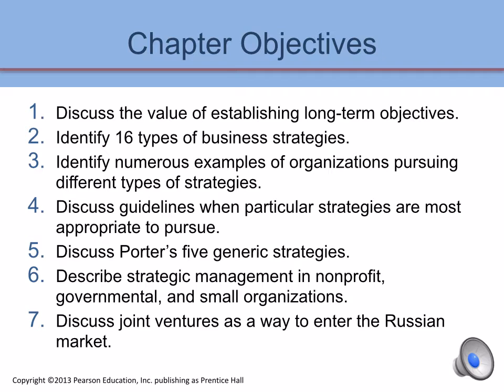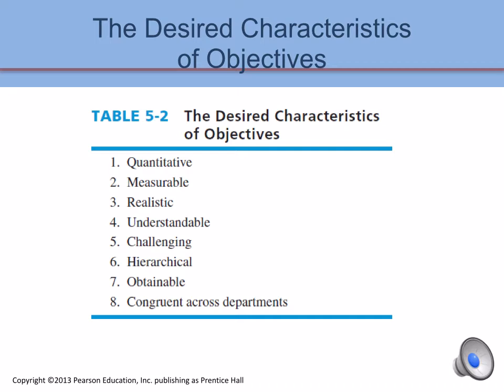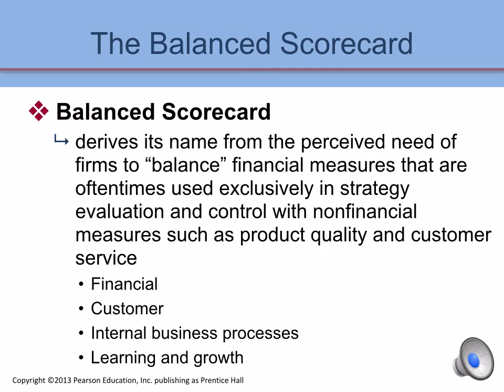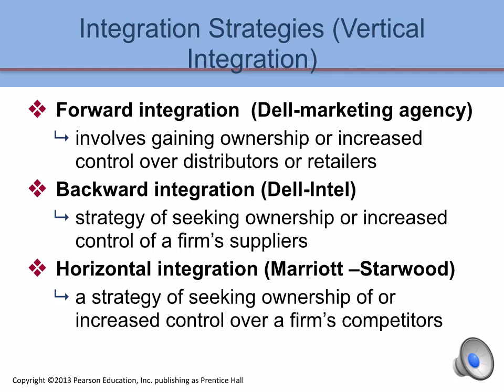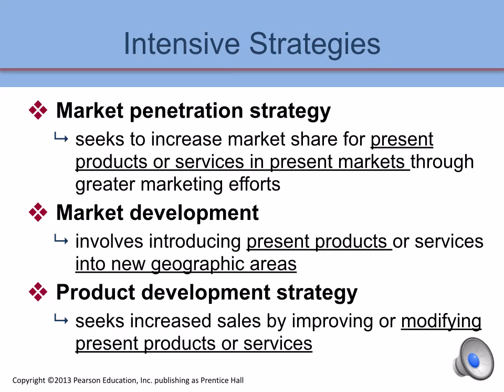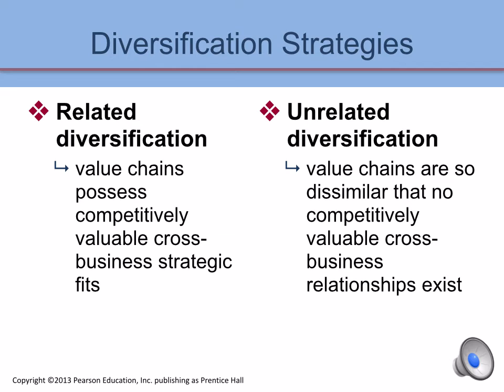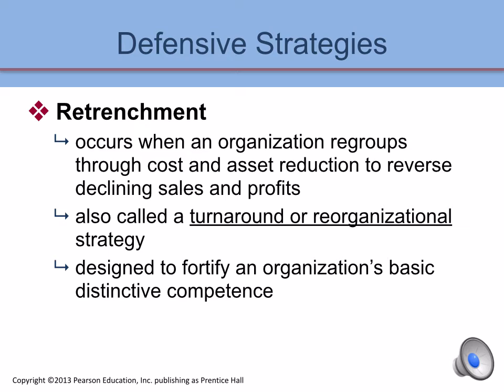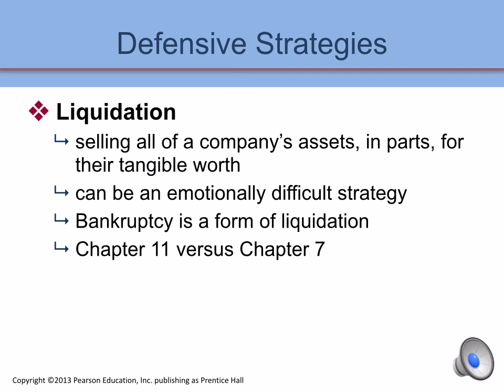Part 1_Chap5_ Strategies in Action (BBA 407)